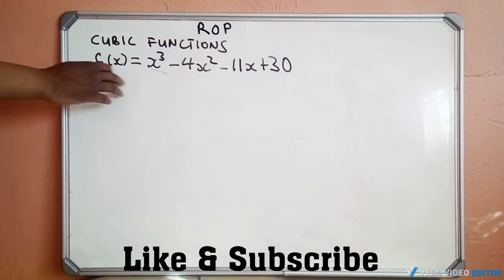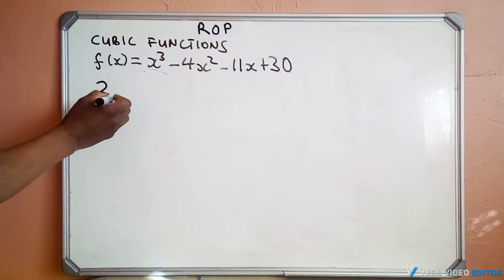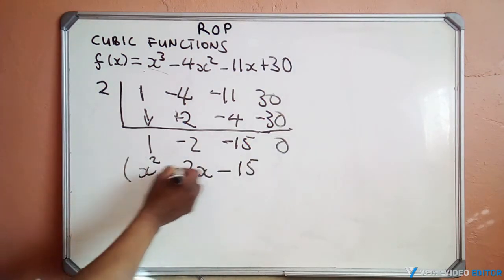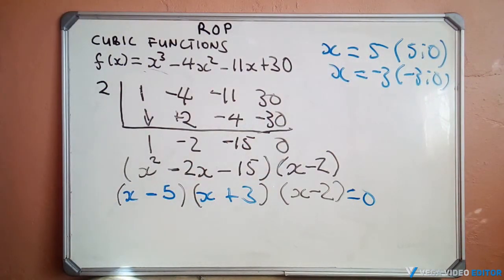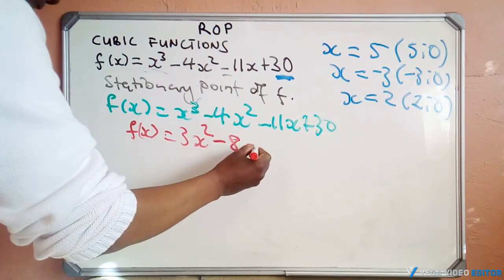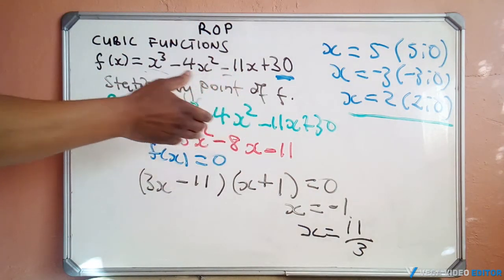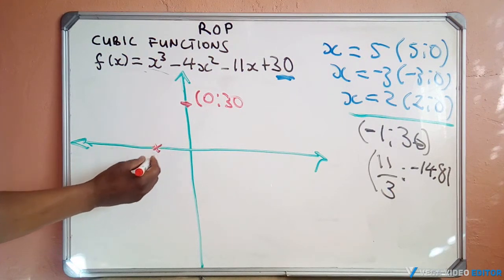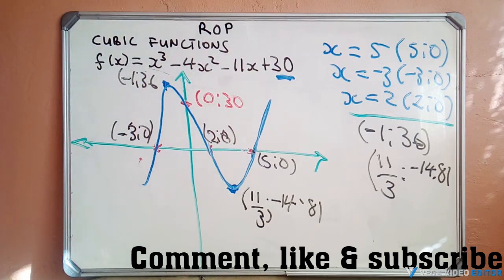CUBIC FUNCTION'S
Cubic functions for  secondary school maths, NBTs and final matric exams.